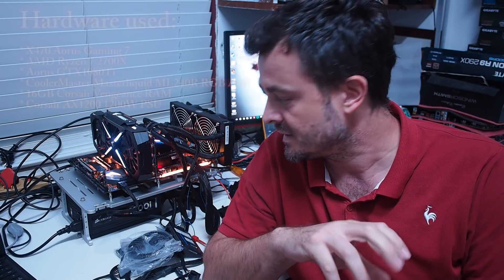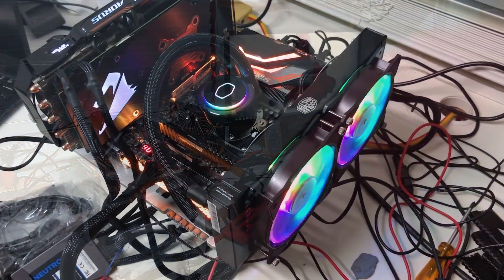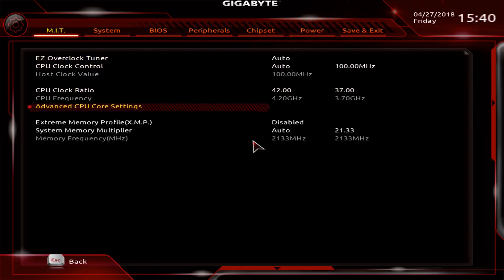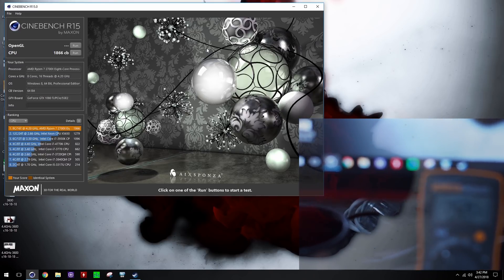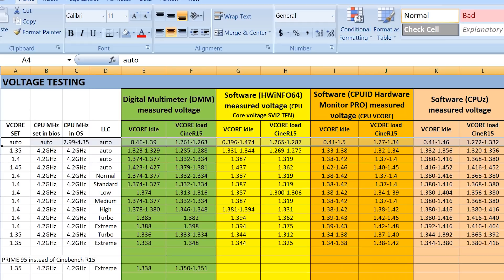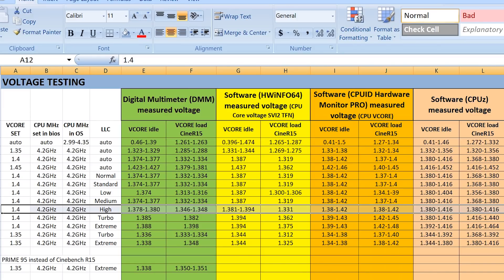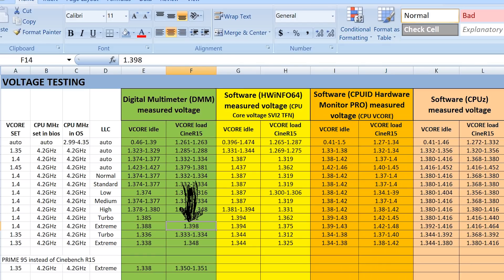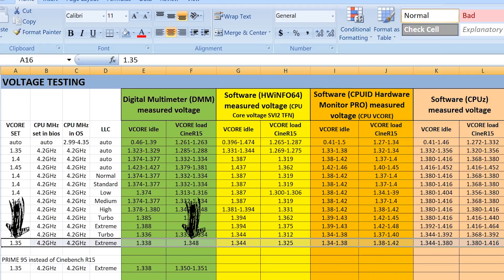Aorus X470 Gaming 7 Vcore and Loadline Calibration testing, overclock your Ryzen to the MAX!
Aorus X470 Gaming 7 Vcore and Loadline Calibration testing, real voltage measured & LLC tested. I've had a few people ask me questions related to power delivery, vcore, loadline calibration levels and safe voltage. This video will give you some piece of mind when you overclock your Gigabyte X470 AORUS Gaming 7 and Ryzen CPUs regardless of which model you OC. In this instance I used Ryzen 7 2700X.